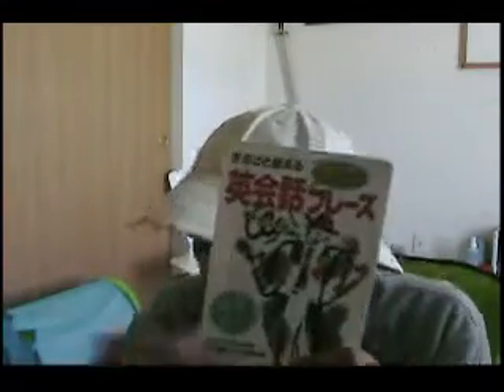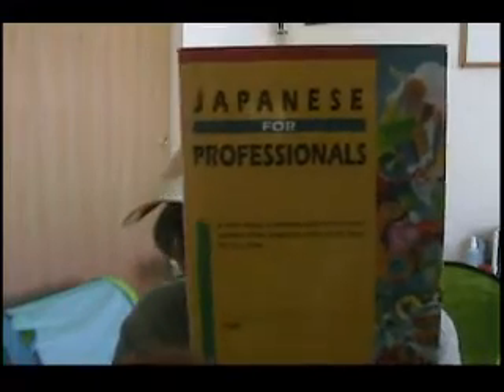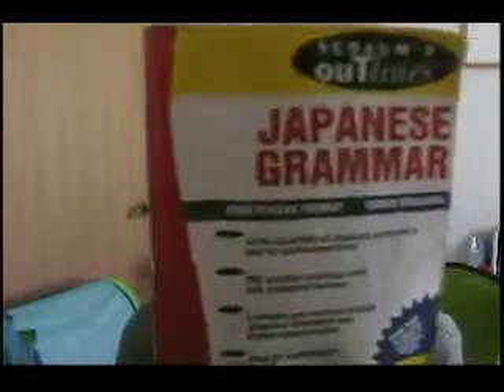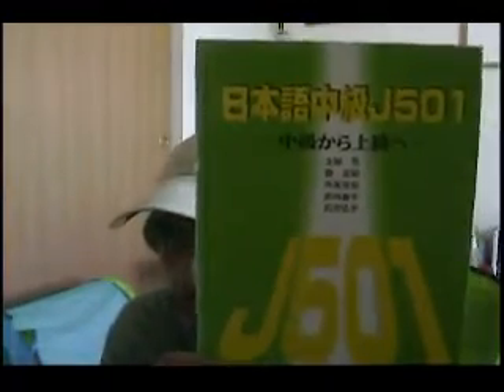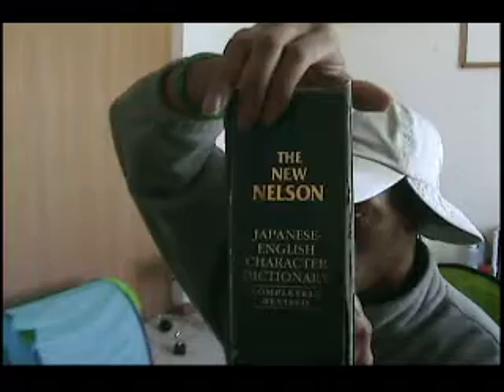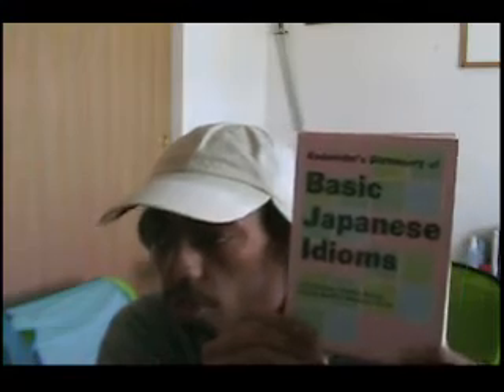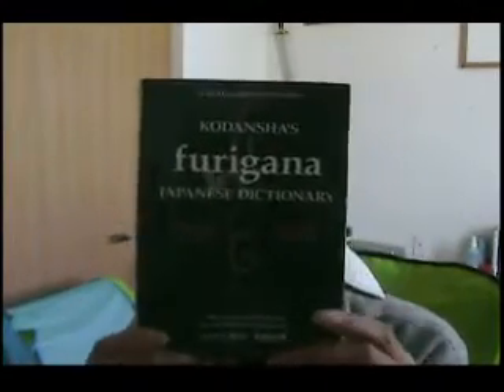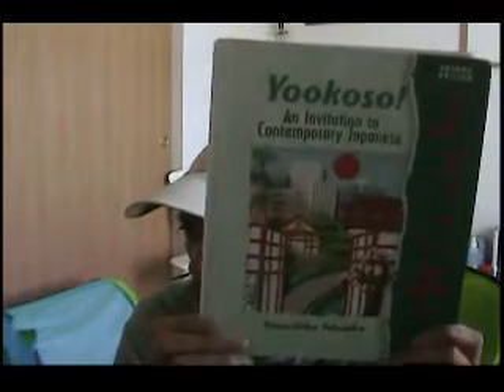Japanese Resourses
Japanese resources